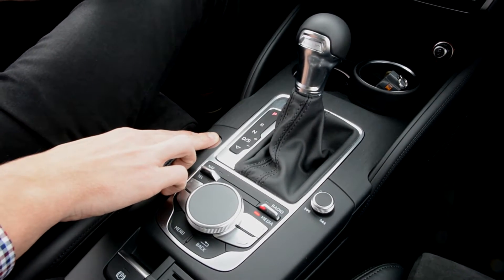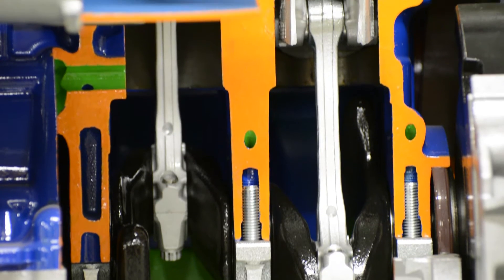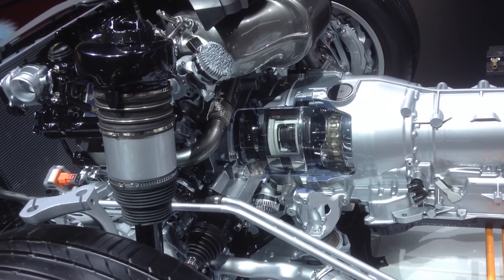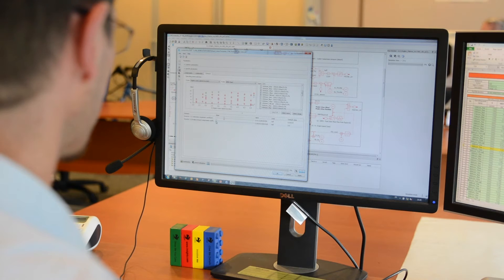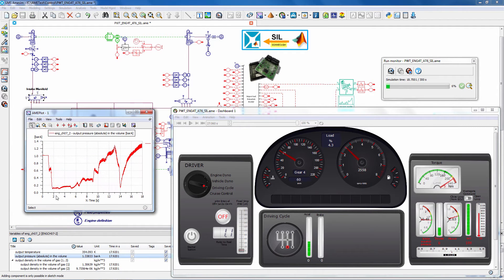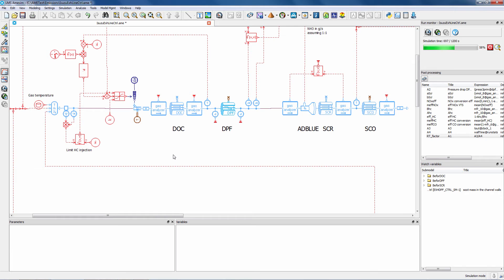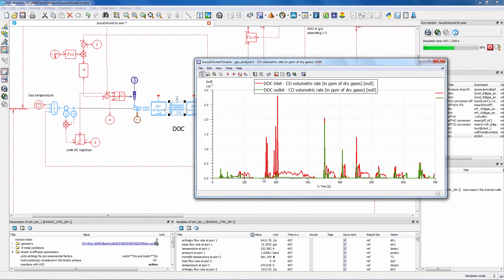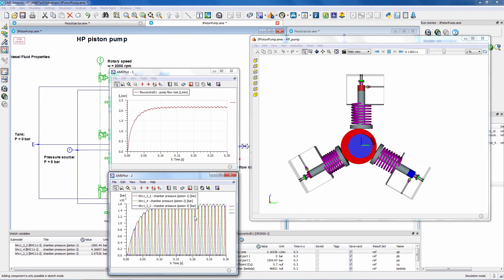Simcenter Amesim - Designing and optimizing comprehensive engine systems and controls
Vincent Thomas, Product Line Manager at Siemens PLM Software, explains how our system simulation platform can help evaluate, design and optimize comprehensive engine systems – from air management and combustion to fuel injection and engine control – by providing accurate physical engine models and components.